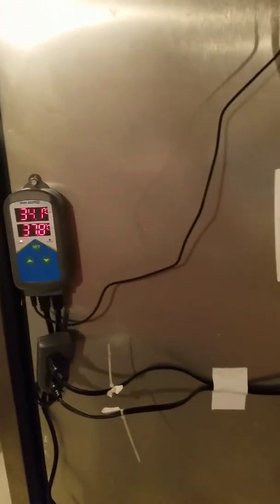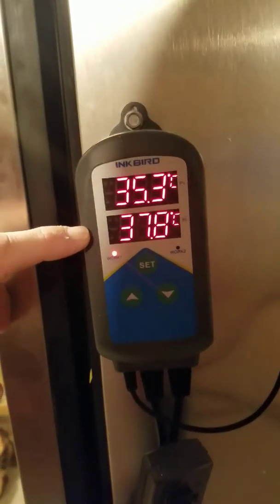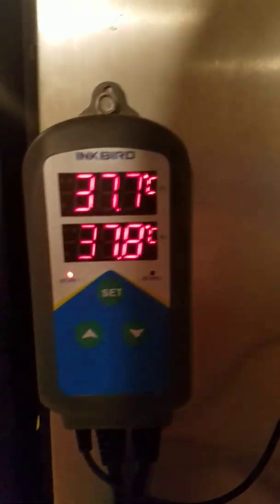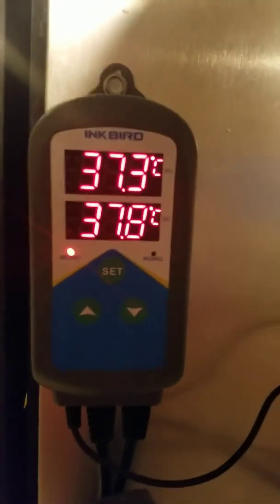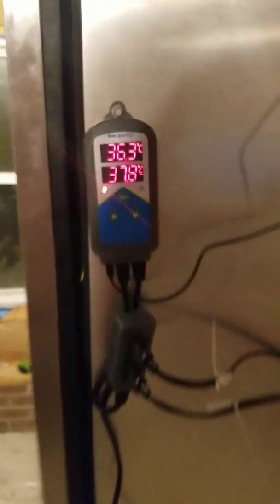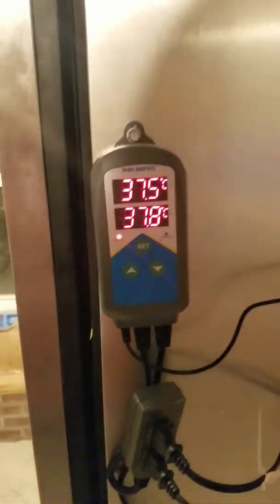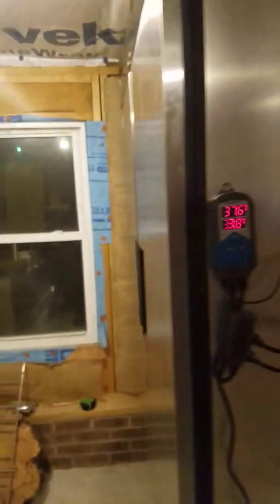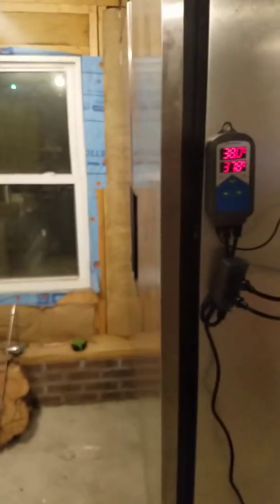Inkbird ITC-306T heater controller used for egg incubator.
I'll be trying to hatch some of my flocks fertilized eggs. I'll be using the inkbird heater controller, 2 175watt heat bulbs, fan, bowls of water for the humidity. Hopefully we will have a successful hatch!!!